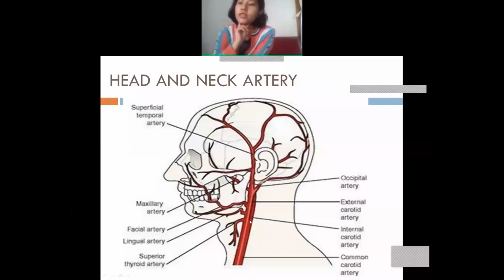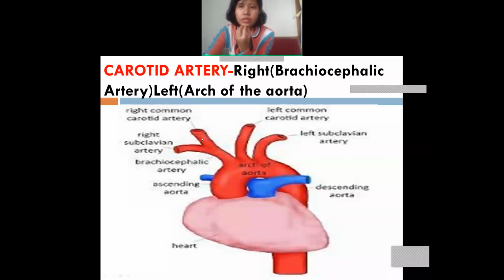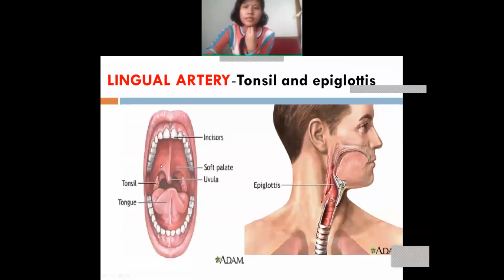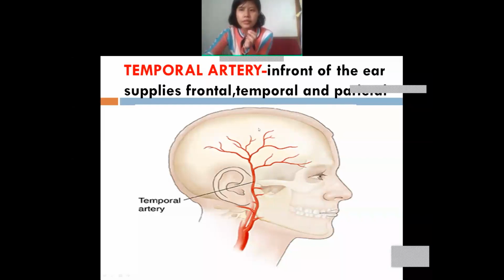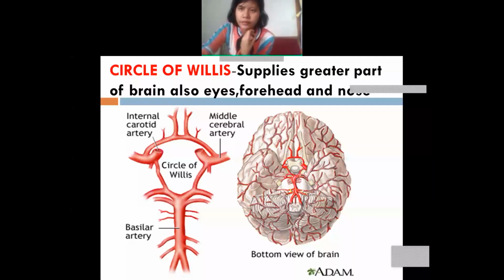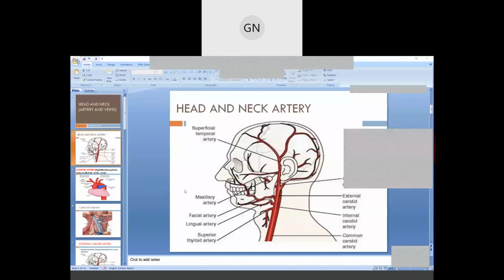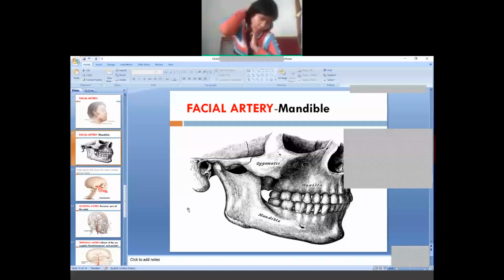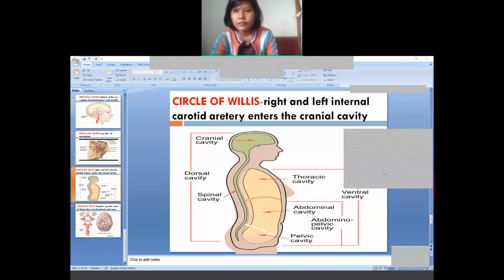HEAD AND NECK ARTERY(REVISION)